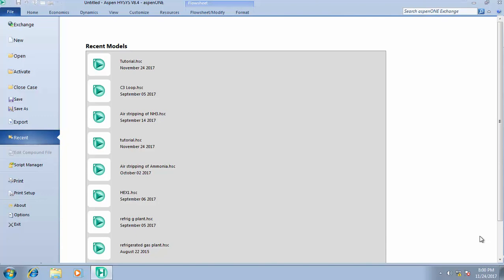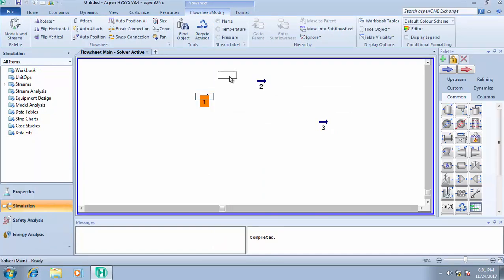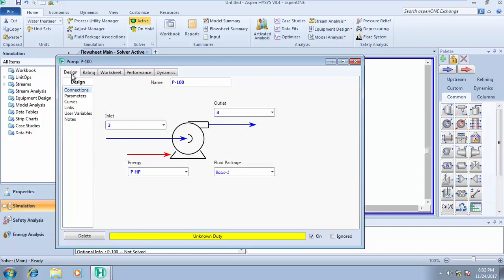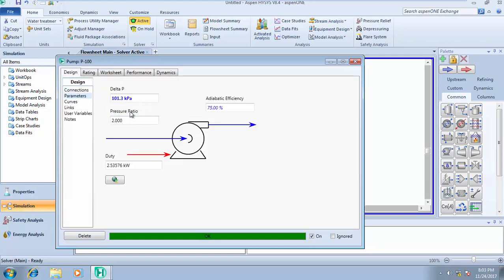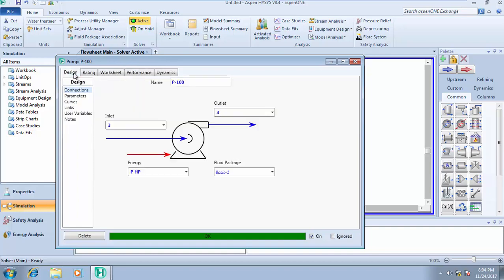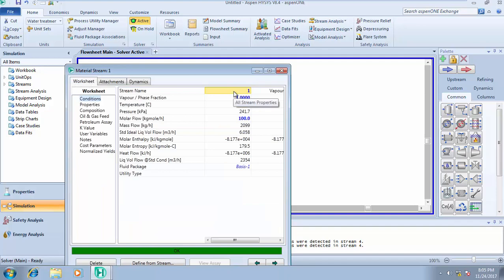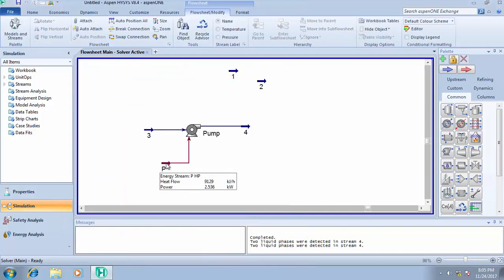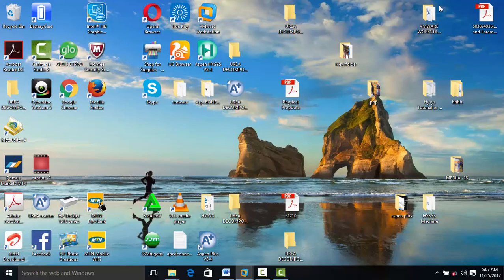Pump Simulation with Aspen Hysys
This tutorial will teach you how to simulate a pump using Aspen Hysys. It gives you a simple approach to getting your pump simulation done without stress.